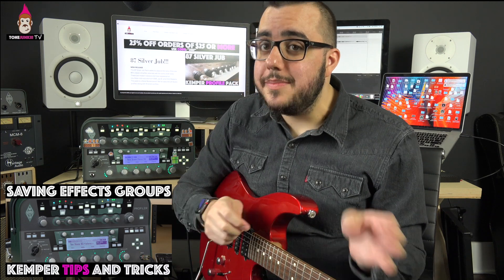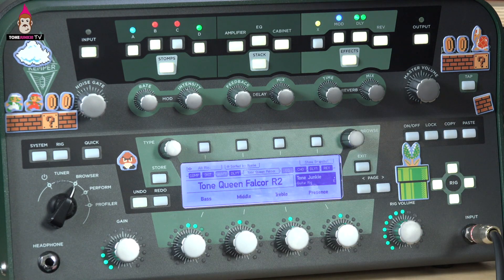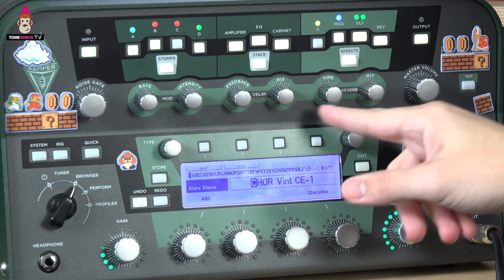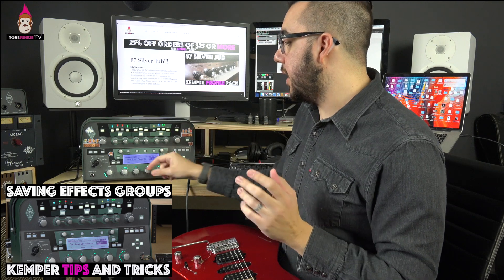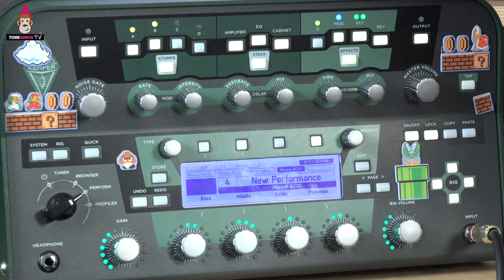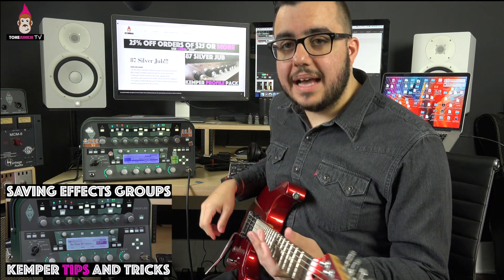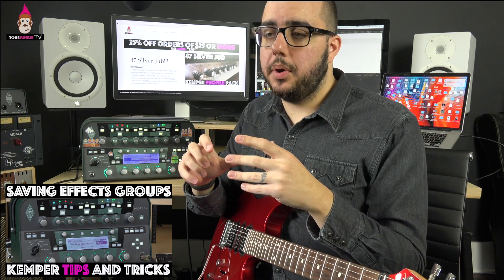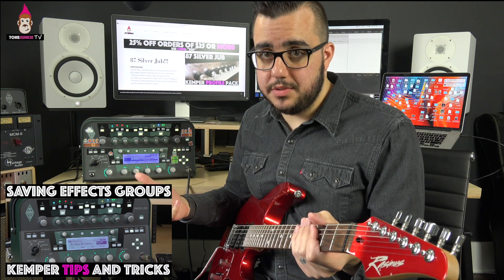Saving Effects Groups - Kemper Tips ands Tricks - Tone Junkie TV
Did you know you can save the entire Stomp and Effects section at one time? Not only can you save effects presets but you can save groups of them by saving the entire stomps section or effects section at once. This is a very useful feature of the Kemper because it allows you to have a much quicker workflow when making performances or dialing in multiple effects at once in browse mode.